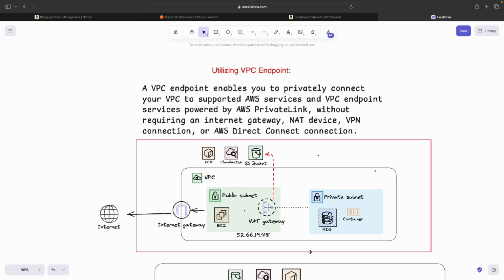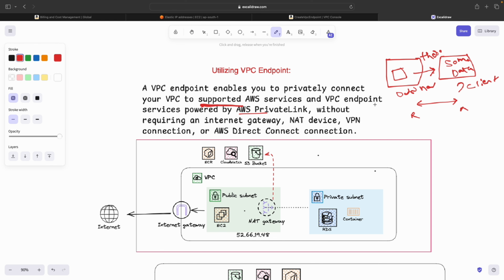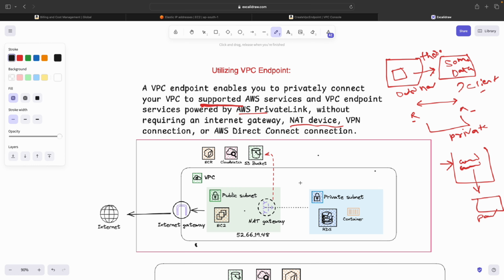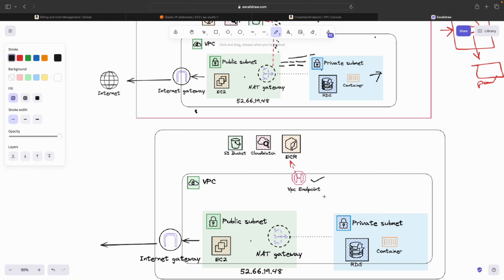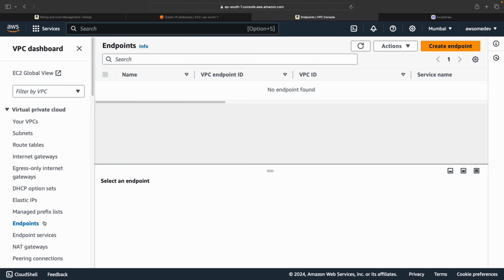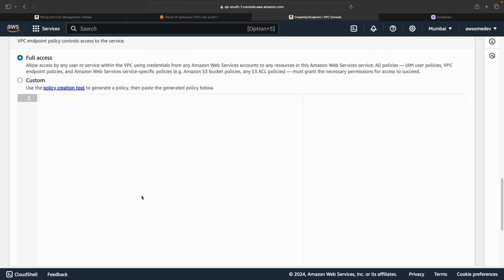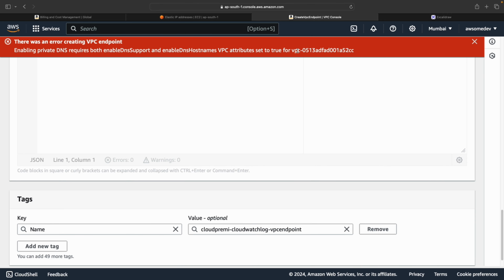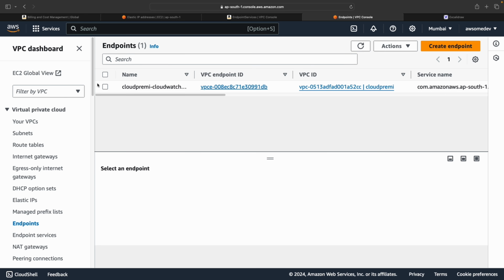Reducing NAT Gateway Cost- VPC Endpoint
In this video, we dive deep into how you can significantly reduce your AWS monthly bill by using VPC Endpoints instead of a NAT Gateway.

Many AWS users pay high data processing fees when their private resources (like EC2 or Containers) talk to AWS services like S3 or CloudWatch. I'll show you how to keep that traffic on the AWS private backbone network to save money and improve security.

What You’ll Learn:
💸 The Cost Problem: Why NAT Gateways are expensive for data transfer.

🛠️ The Solution: How VPC Endpoints (Interface and Gateway types) work.

🔗 AWS PrivateLink: Connecting to services privately without an Internet Gateway.

🖥️ Step-by-Step Demo: Setting up an S3 Gateway Endpoint and a CloudWatch Interface Endpoint.

⚠️ Common Troubleshooting: Why you must enable DNS Hostnames and DNS Resolution.

Timestamps:
0:00 - Introduction to VPC Endpoints 1:30 - How PrivateLink connects different accounts 2:35 - Why NAT Gateway cost is high (Network Injection) 4:30 - The difference between Interface & Gateway Endpoints 5:15 - Step-by-Step Demo: Creating an S3 Endpoint 7:30 - Demo: Setting up CloudWatch Logs Endpoint 8:45 - Important: Fixing DNS Hostname errors 9:50 - Conclusion

Resources & Links:
AWS Documentation on VPC Endpoints